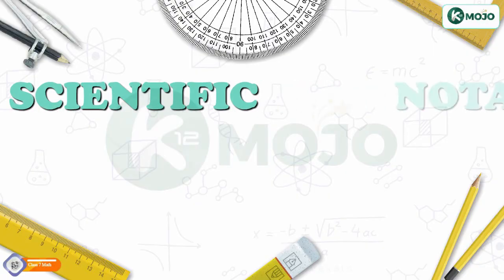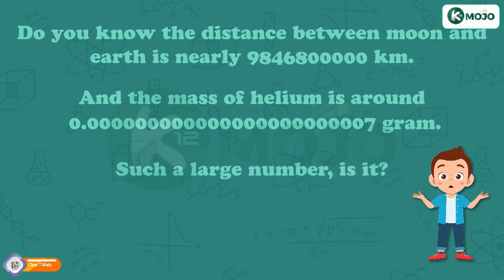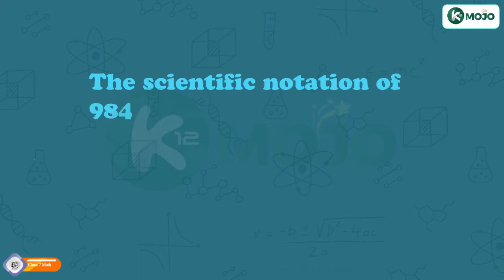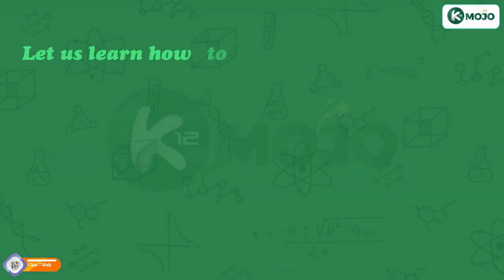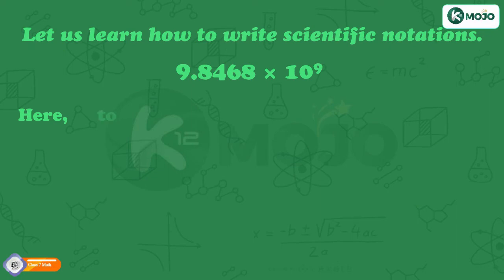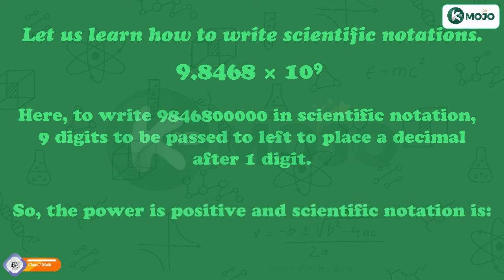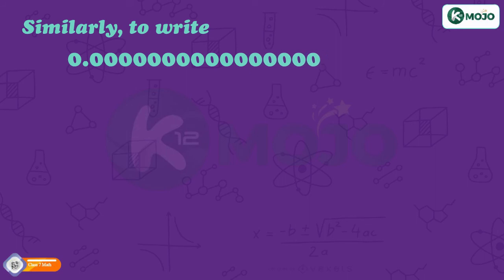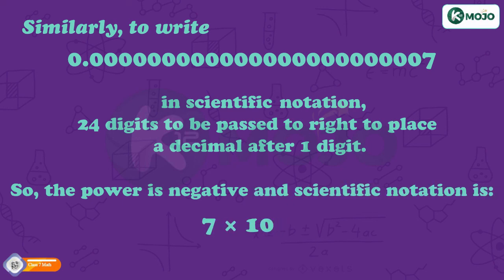Class 7 Math | SCIENTIFIC NOTATION OF RATIONAL NUMBERS